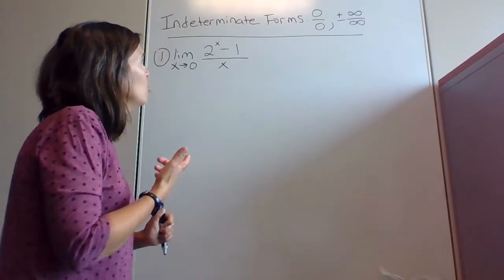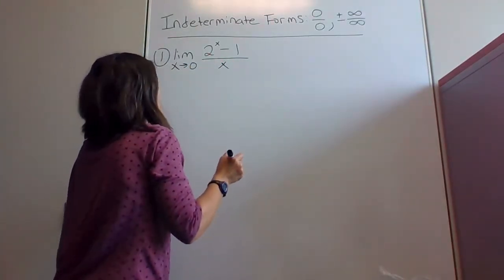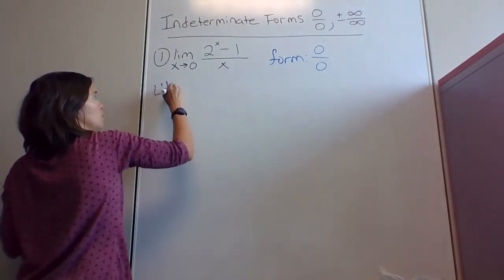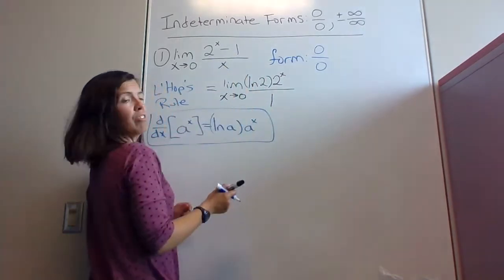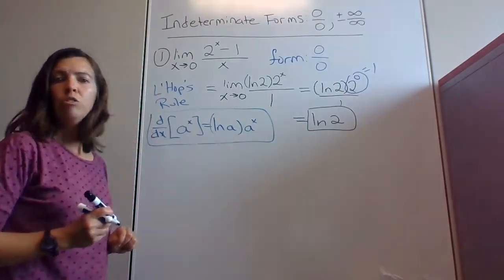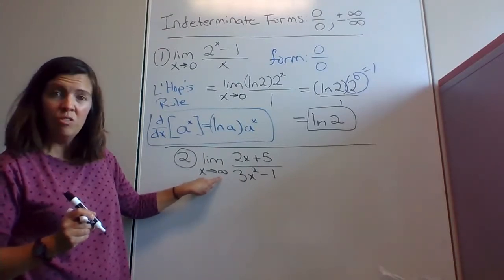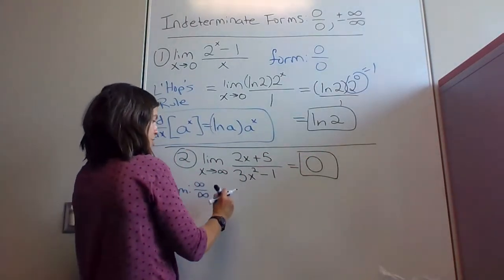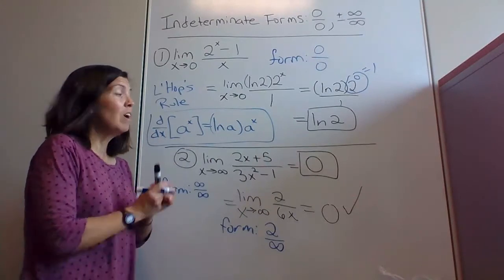Indeterminate Forms Part 1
Evaluating limits of the form 0/0 or infinity/infinity